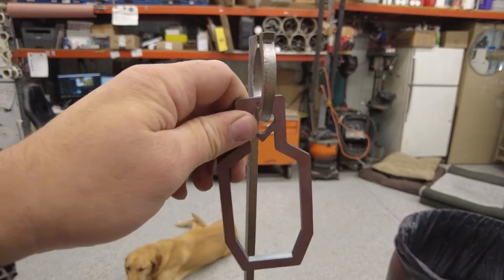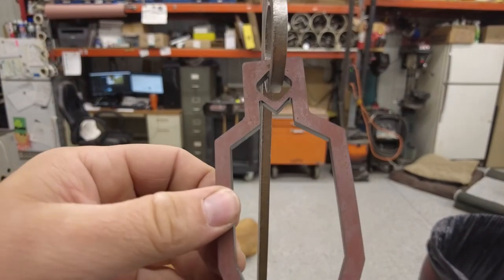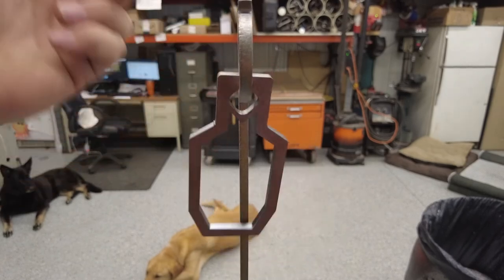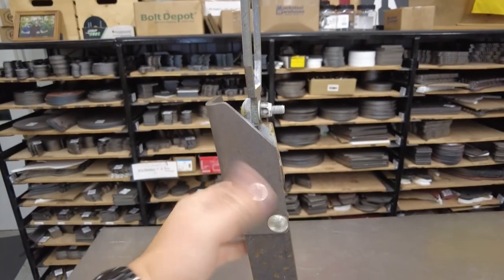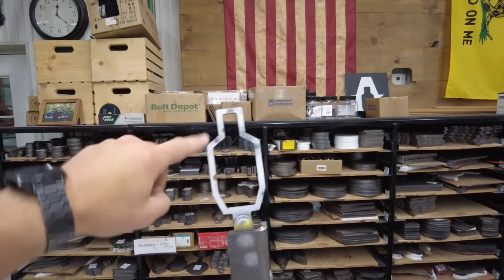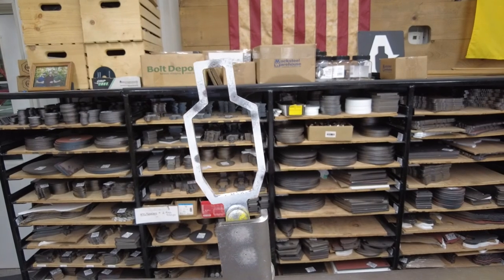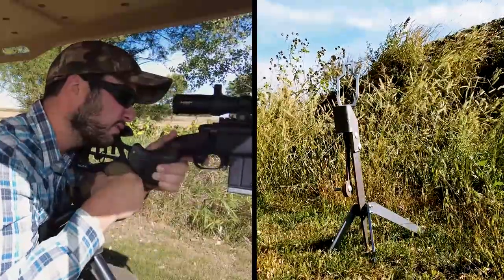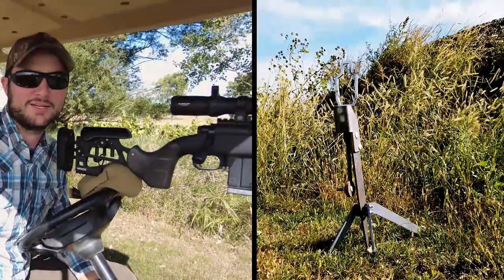Gravity Popper Shield - Product Overview